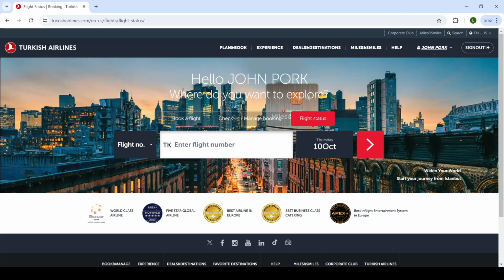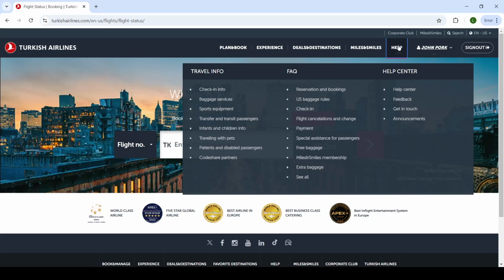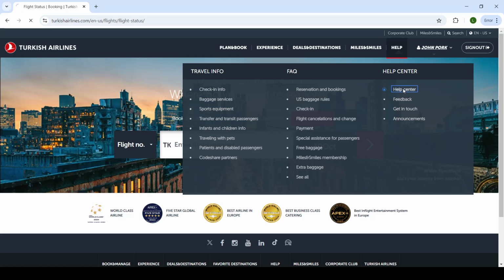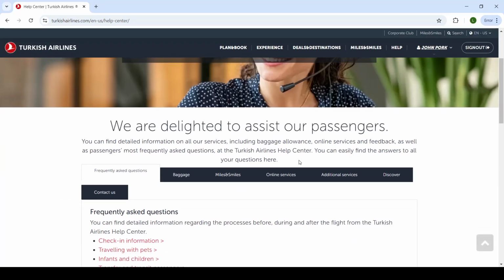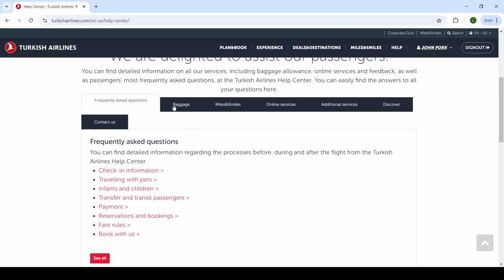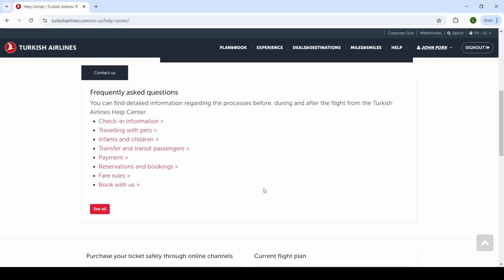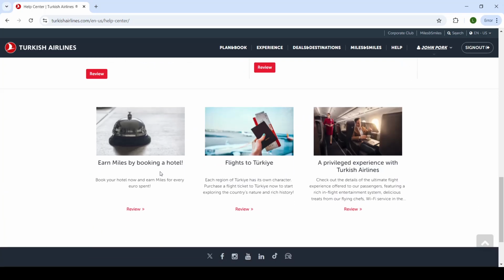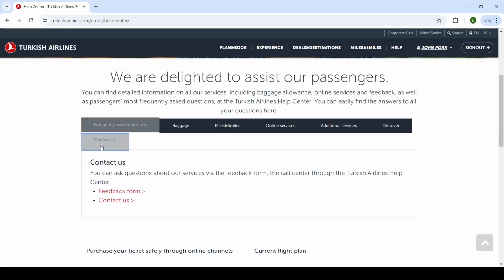How To Contact Turkish Airlines Customer Support (Easiest Way)​​​​​​​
In this video I will show you How To Contact Turkish Airlines Customer Support . It would be good if you watch the video until the end so that you don't miss important steps.